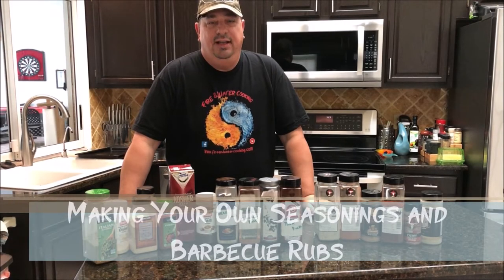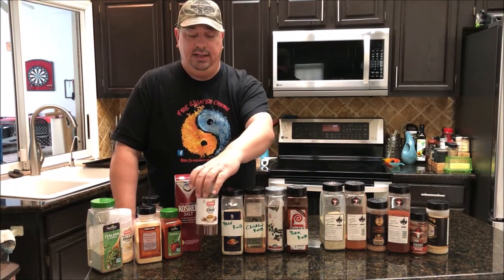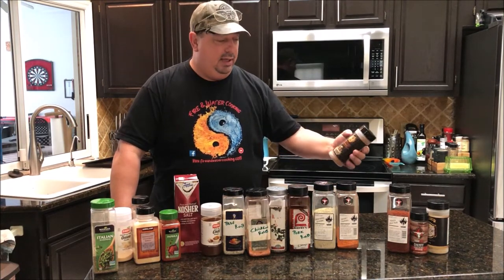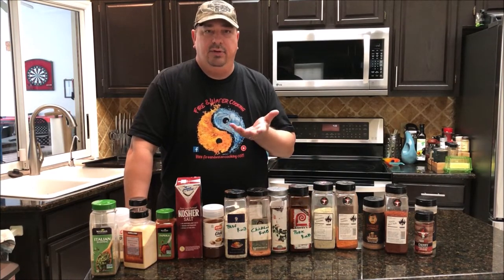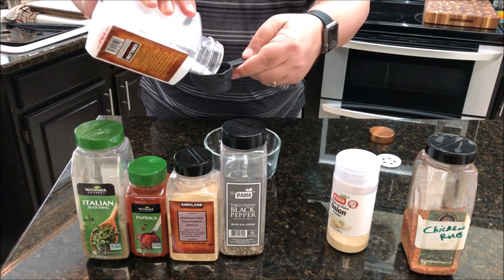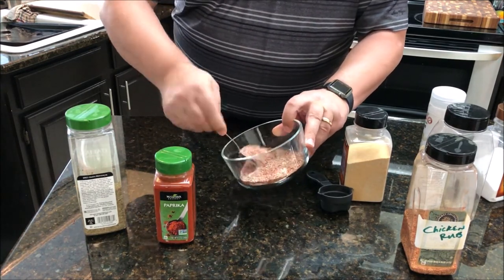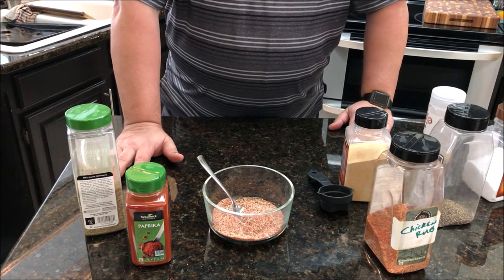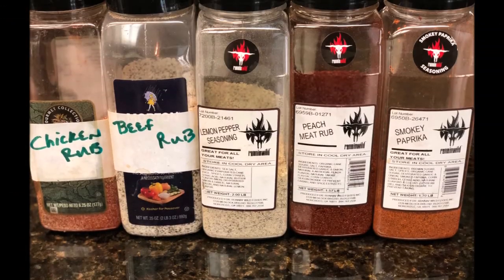Seasoning Blends and Rubs, Using Premade and Making Your Own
In another "Teaching Tuesday" episode, we go over seasonings and rubs and discuss premade brands and making your own blends. It is much easier and more flexible than you think!

Darrin's base beef rub:
1/4 cup kosher salt
1/4 cup course ground black pepper
1/8 cup granulated garlic or garlic powder

 Darrin's Chicken Rub:
3/4 cup kosher salt
1/4 cup black pepper
1/4 cup garlic powder
1/4 cup paprika
1/4 cup Italian seasoning

Check out Amazing Ribs section dedicated to Spices and rubs

Serious Eats has some good articles on Spices and Rubs also

Here is a very inexpensive book (Free on Kindle) with a lot of seasoning blends